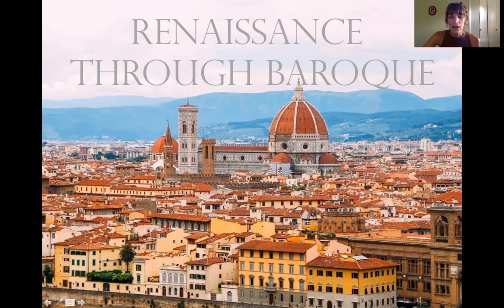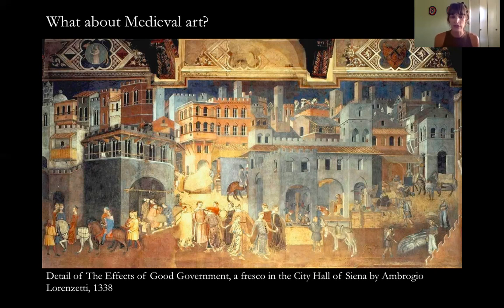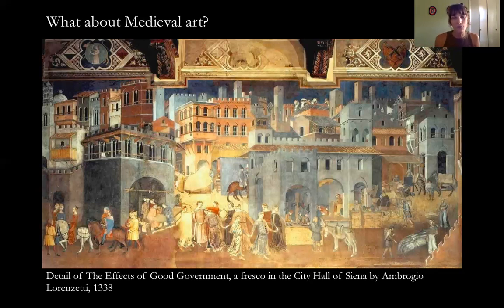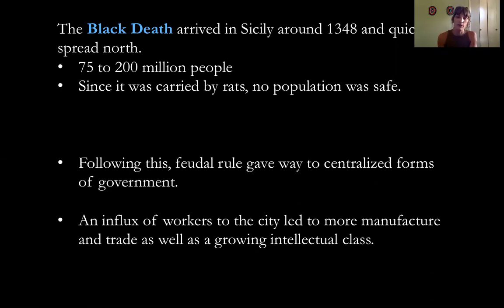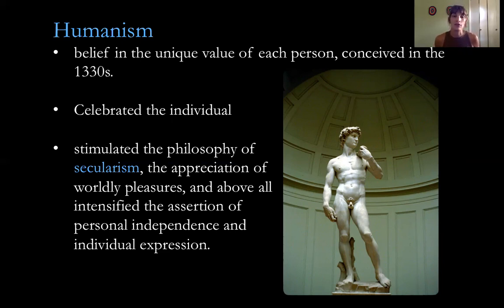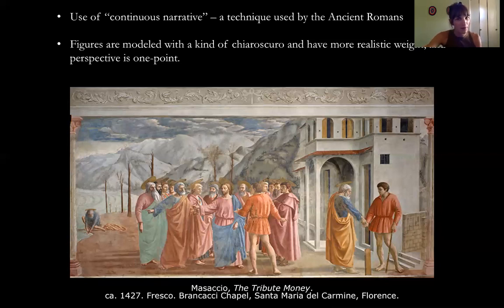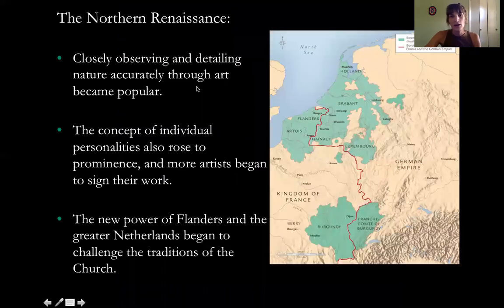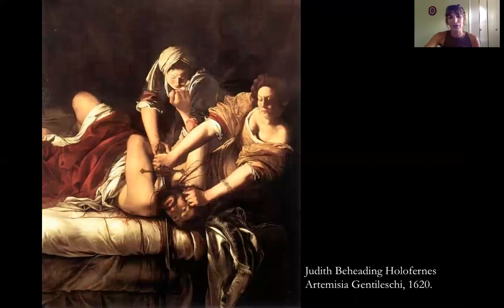Renaissance Through Baroque Lecture